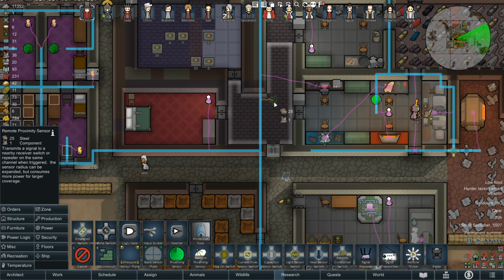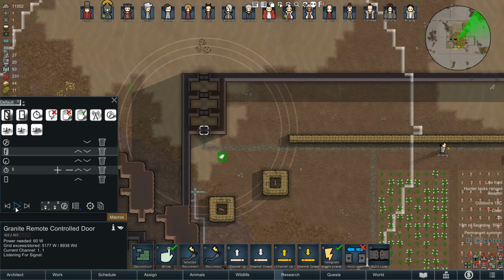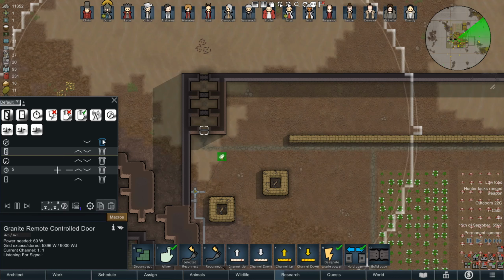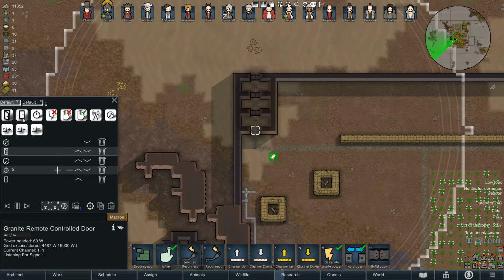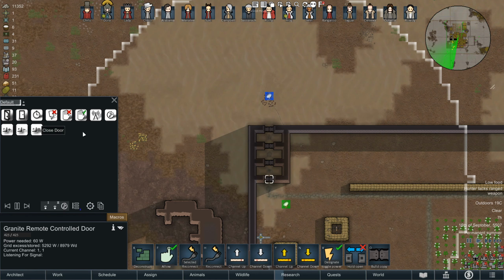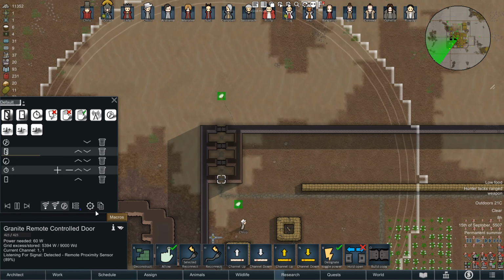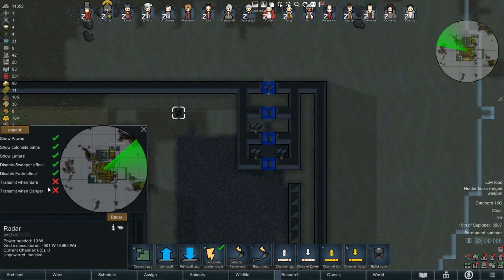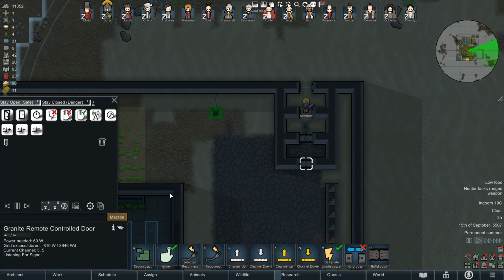RimWorld: Power Logic - Remote Controlled Door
The Eighth in a series of videos for my mod Power Logic for RimWorld, this time it's the remote controlled doors turn.  It's remote controlled, and it's a door, it lets pawns go from one room to another, and I'll show you some examples on its use.

If you like my work, and want to support/thank me, a like goes a long way, if you want to go further to thank me, you can also support me on ko-fi

Credits:
a very brief clip of the belt from the Croods, great movie, has many funny moments.